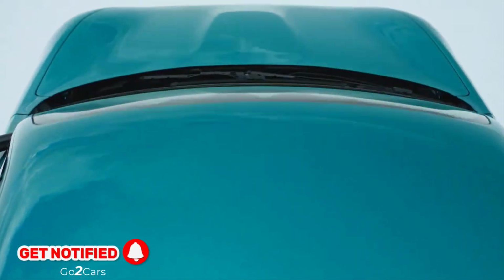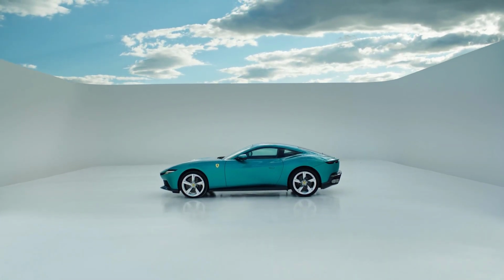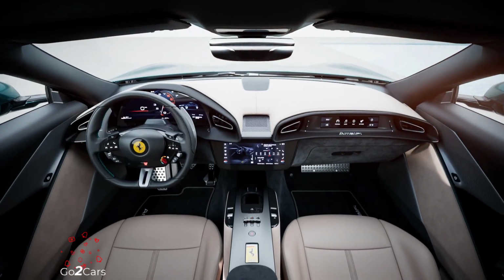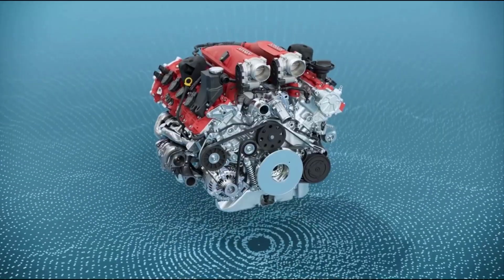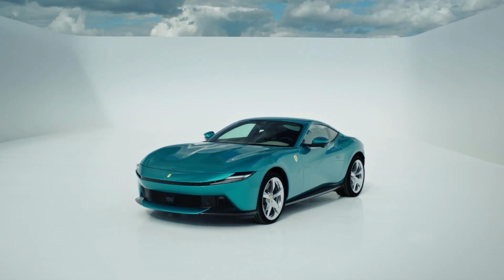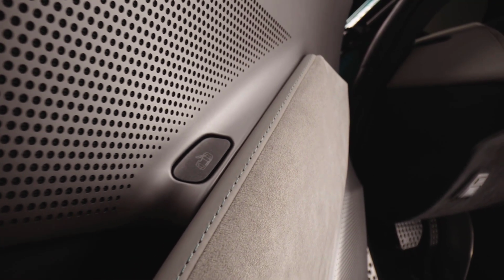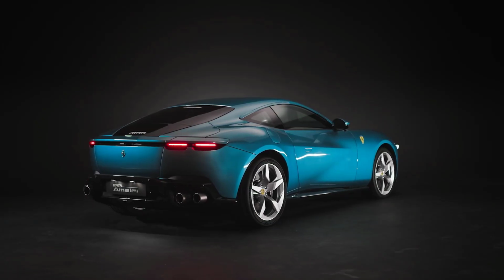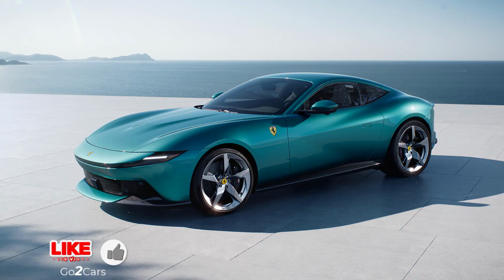2026 Ferrari Amalfi – 631hp Unleashed in Roma’s Stunning Successor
Ferrari has officially revealed the all-new Amalfi, a breathtaking front-engined 2+2 GT coupe replacing the Roma. In this video, we explore everything you need to know about the 2026 Ferrari Amalfi—from the sculpted sharknose front design and aerodynamic tweaks to the revised interior with real physical controls. Under the hood, the legendary 3.8L twin-turbo V8 delivers 631hp and 561 lb-ft of torque, accelerating from 0-62 mph in just 3.3 seconds.

We also cover key technology updates, including the active rear spoiler, brake-by-wire system, Ferrari’s Side Slip Control 6.1, and a full suite of ADAS features. Watch now for a full breakdown of this thrilling new GT coupe and what sets it apart from the outgoing Roma.

Chapters:
00:00 - Intro
00:45 - Design Features
01:11 - Interior & Technology
01:29 - Underneath the hood
02:07 - Performance & Safety

Ferco - 432
Video:    • Ferco - 432 [Copy...